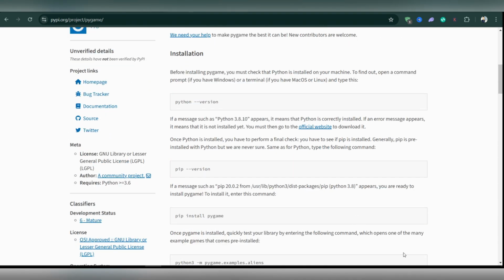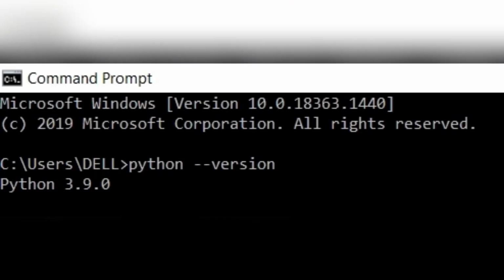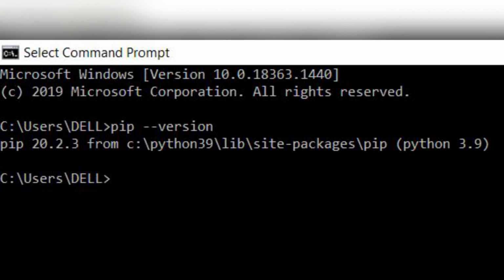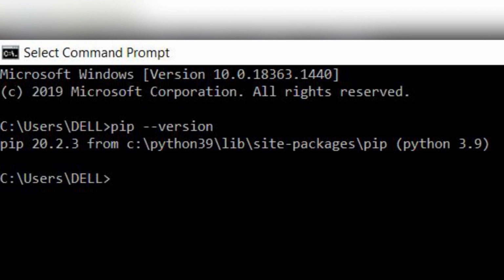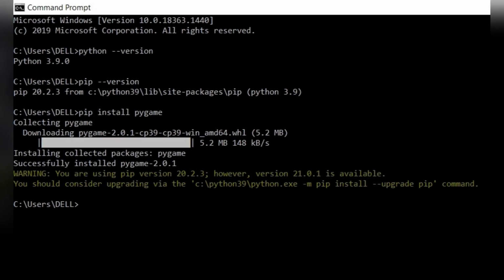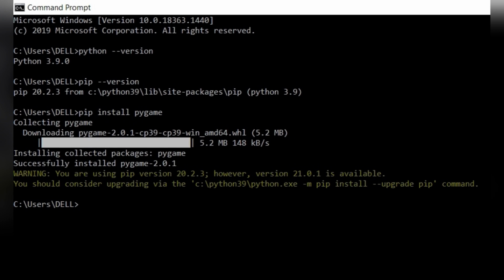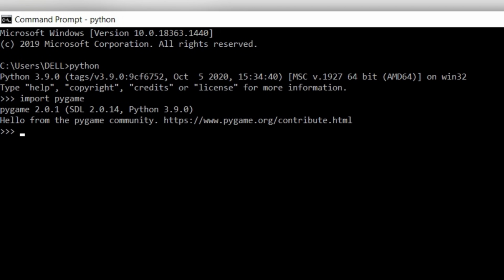How To Install Pygame (2026) - Setup, Dependencies, Step-by-Step Guide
How To Install Pygame (2025) Full Guide!

In this video, I'll show you How To Install Pygame